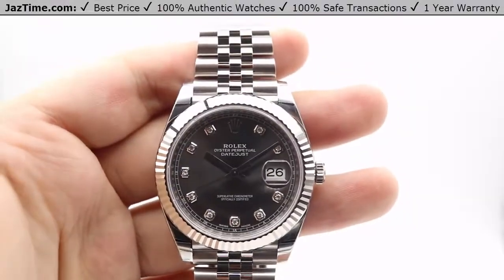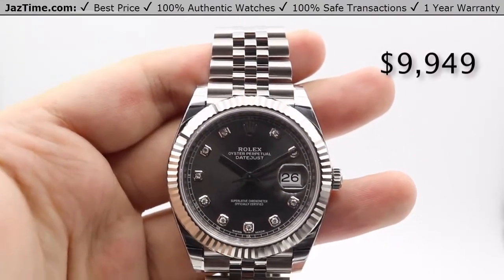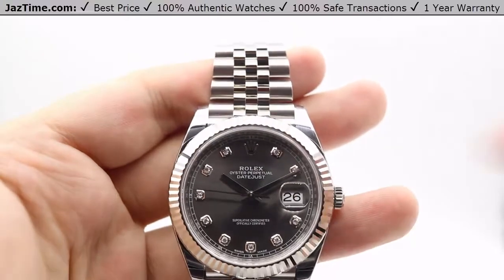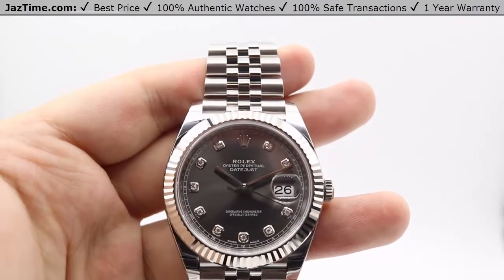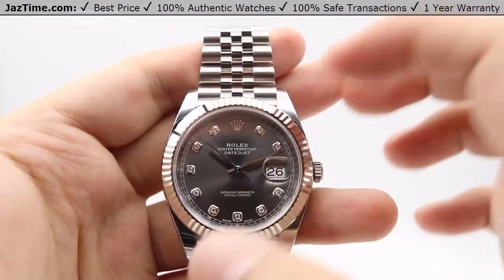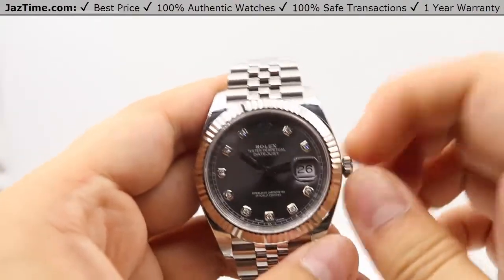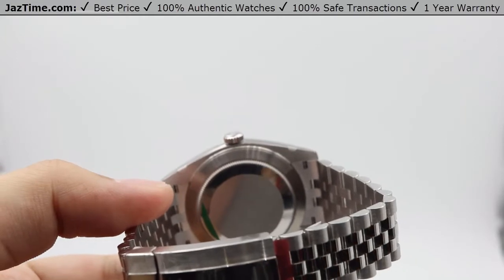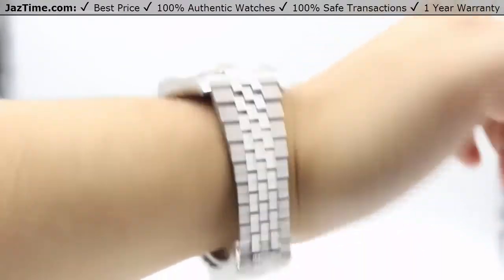▶ Rolex Datejust 41, Fluted White Gold Bezel & Steel, Jubilee, REVIEW Rhodium Diamond - 126334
↪ Hands on REVIEW of the 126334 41mm Rolex Datejust 41, Fluted 18k White Gold bezel and Stainless Steel Jubilee bracelet with Dark Rhodium dial and Factory Diamond Hour markers. This subtle yet elegant addition to the Rolex collection might be just what you’ve been looking for! Check out this watch and more at Jaztime.com!